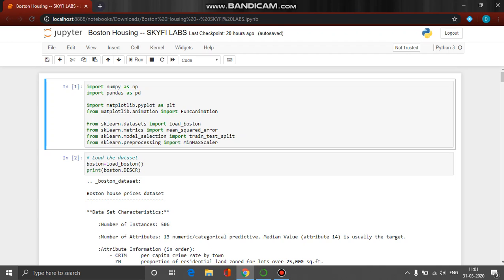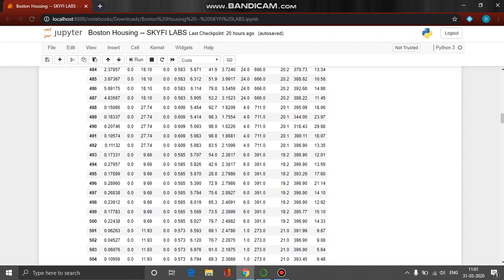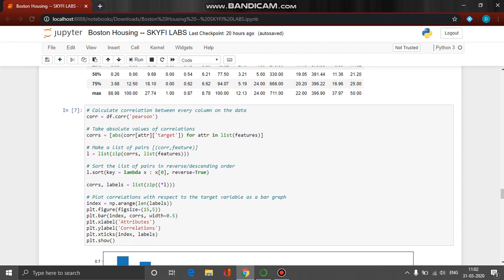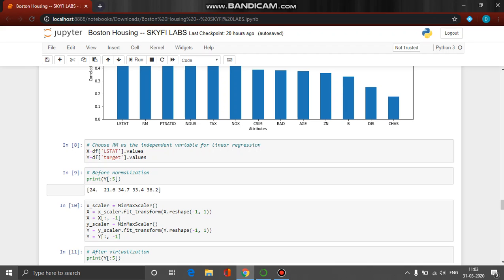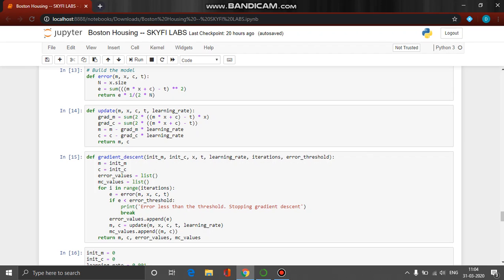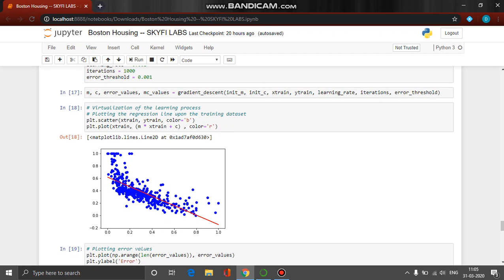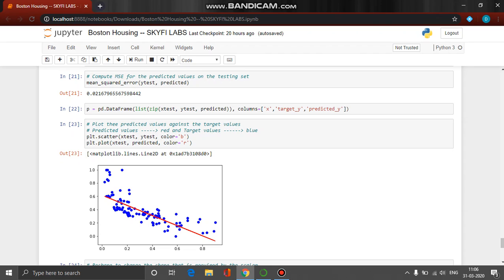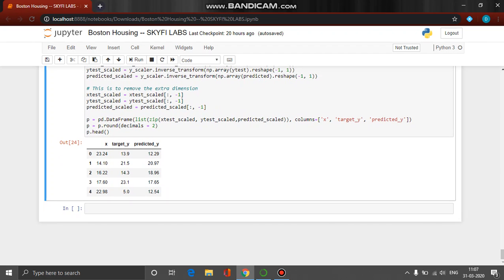MACHINE LEARNING USING PYTHON - Project assignment for SkyfiLabs online course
This video is made by Darla Sai Srinija, Keerthika M, Joel Mathew Toms and Darla Tanuj of Karunya Institute of Technology and Sciences, Coimbatore as part of the assignment of Machine Learning using Python course from Skyfi Labs. Machine Learning using Python with online course tutorials from Skyfi Labs was used to complete this project.